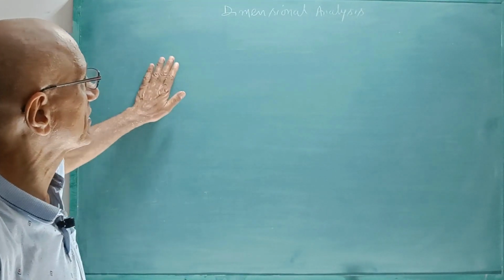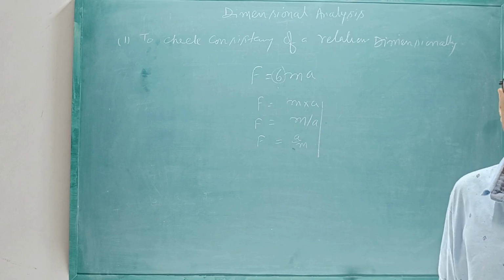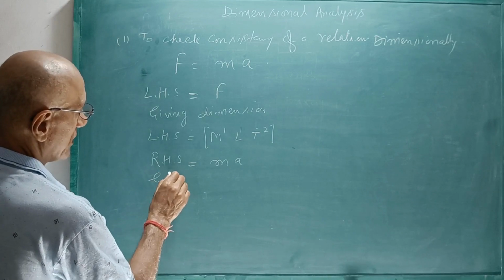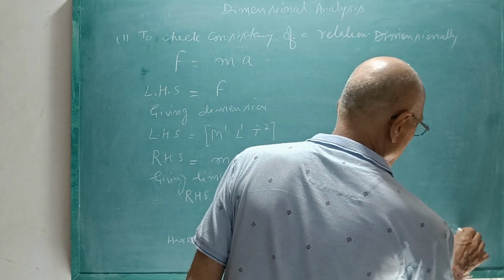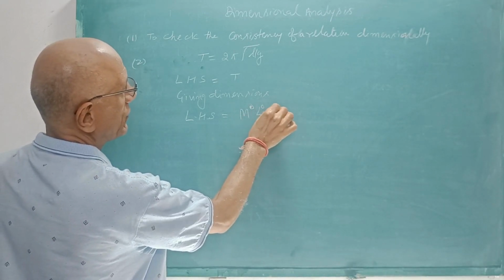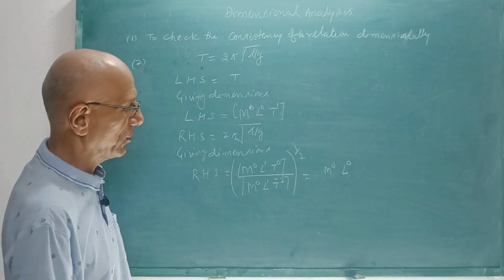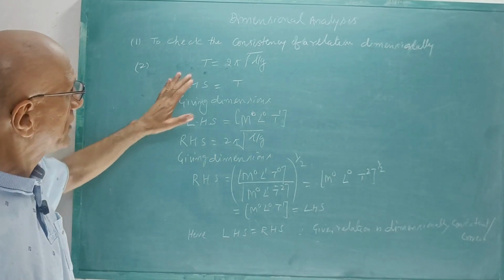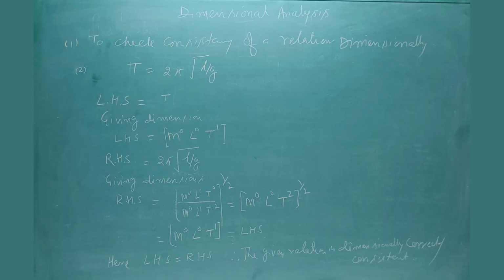Problem on Applications of Dimensional Analysis dimension Analysis